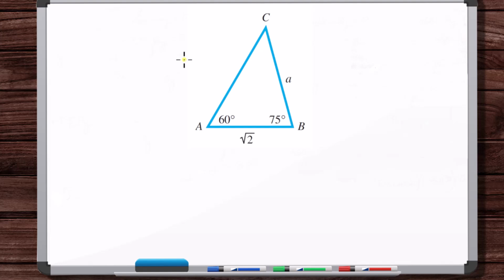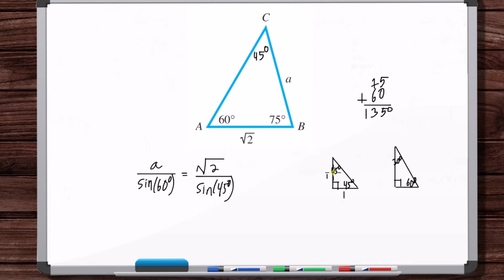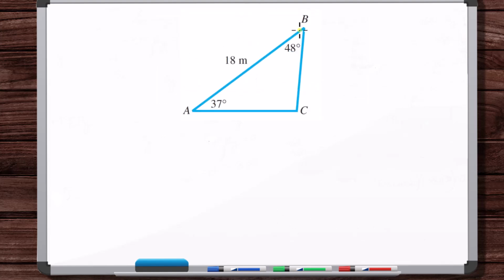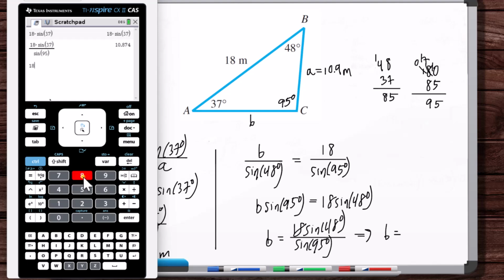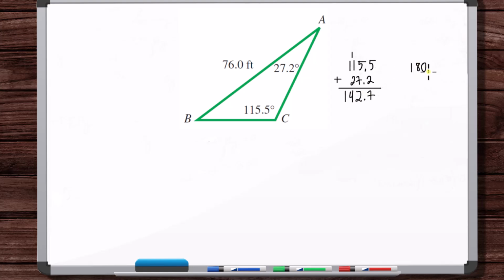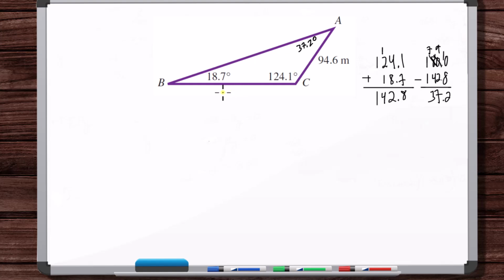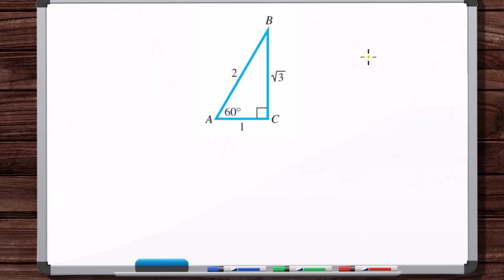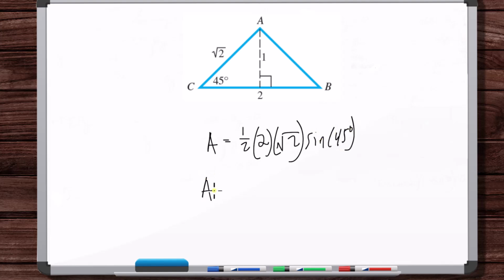Law of Sines Example Problems | Non-Ambiguous Case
In this video, we work example problems where we solve triangles using the Law of Sines. In particular, we use the Law of Sines in the non-ambiguous case.